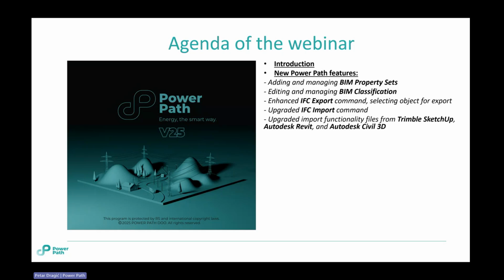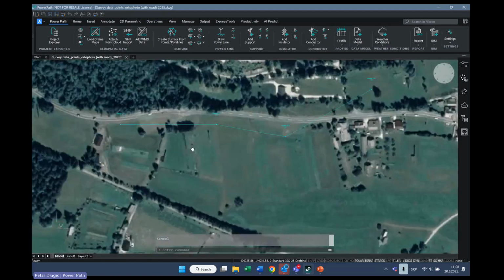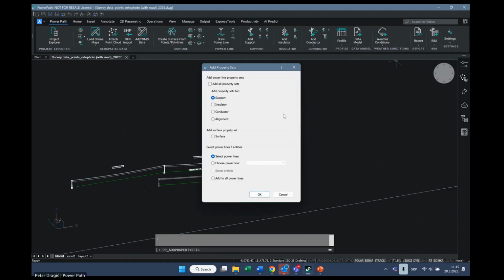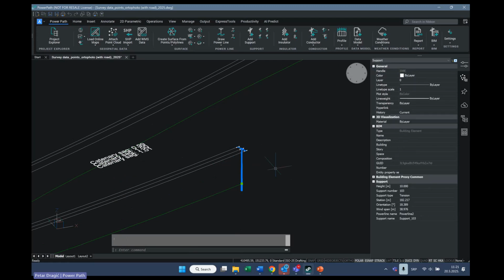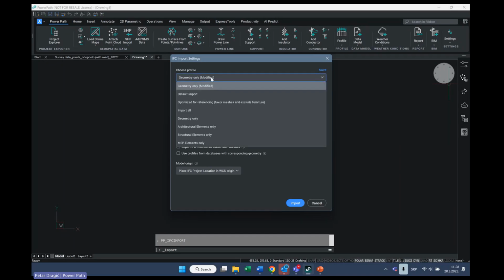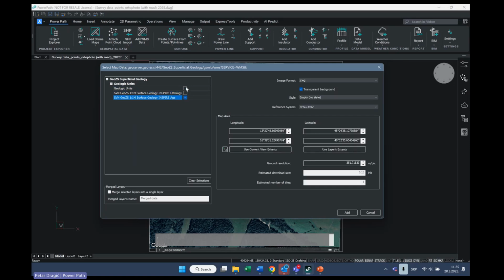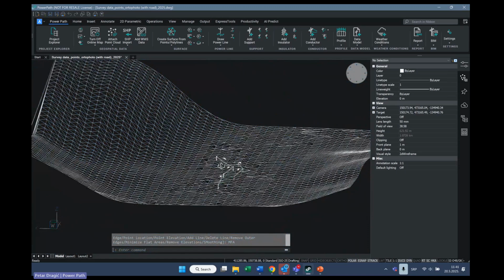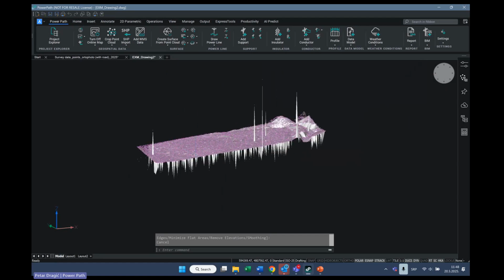What is new in the software solution Power Path V25?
We are thrilled to announce Power Path V25, a new version of the software solution for the power line design with a BIM approach. This version comes with new and upgraded functionalities.

During this presentation we show you the new capabilities of the solution:

New and enhanced features for power line design:
Addition of predefined BIM property sets and classification of entities for supports, insulators, conductors, alignments, surfaces or any other objects.
Management of user-defined or system-generated BIM property sets, enabling creation, editing, reordering, and removal.
Manual assignment and removal of BIM classification to/from selected objects.
Creation and editing of connections to external map services (such as WMS), integrating geospatial imagery or mapping data into drawings.
Power lines 3D model previews directly from Project Explorer.
Enriched support libraries with new data models of the poles.
Improved export of power line entities and surfaces.
Support for OpenStreetMap and ESRI Basemaps.
Creation of TIN surfaces from contours, meshes, and point clouds.
Options for minimizing flat areas, removing elevations, and smoothing TIN surfaces.

Other improvements in solution:
Improved performance when importing large civil point files.
Enhanced import capabilities, including support for IFCZIP files and Trimble SketchUp (SKP) 2023 and 2024 files.
Upgraded printing options, including export to BMP, PNG, JPG, and TIFF formats, and improved PDF export with bookmark creation.
Improved import of Autodesk Revit Family (RFA) files with specific family type selection.
Enhanced exchange of Autodesk Civil 3D and Power Path entities, supporting import of Civil 3D surfaces, alignments, and pipes.
Faster preprocessing and attaching of point cloud data, with support for additional point cloud formats and improved display preview.
Improved editing and management of surfaces and point clouds, with new color stylization options for point clouds, including object and classification-based previews.
Corrected units for orientation and temperature in IFC records.
Fixed profile view scaling for accurate drawing.
Optimized creation and preview of large TIN surfaces and point clouds from different input data.

User interface and process enhancements:
Optimized Start Page for better visibility and preview of previously used files.
Improved ribbon and panels for better user experience, including new search and interface settings.
Enhanced License Manager.

Check topics related to the solution

and send a request for a trial.
How to learn to use the solution? –